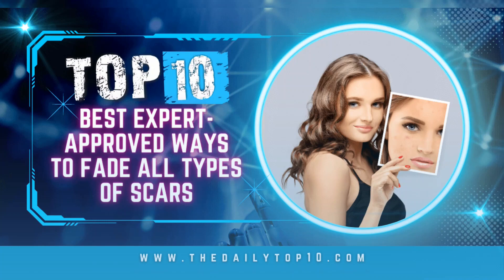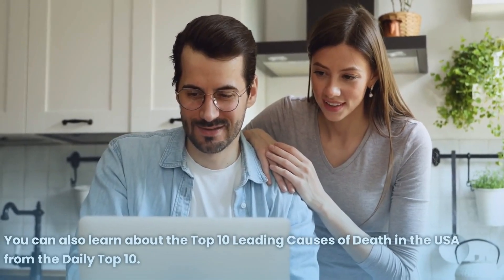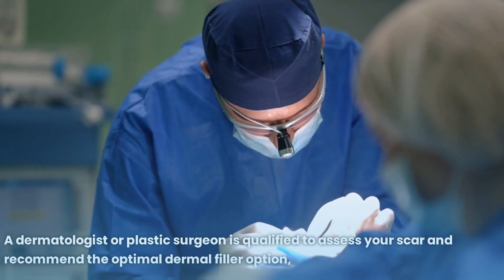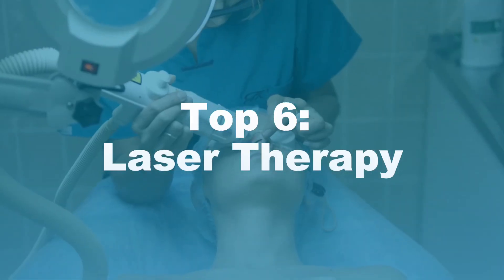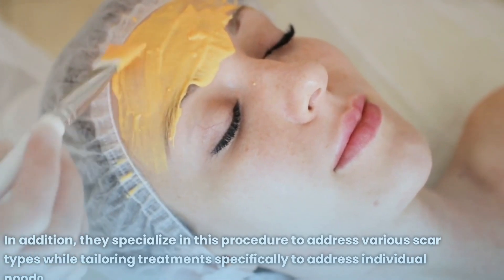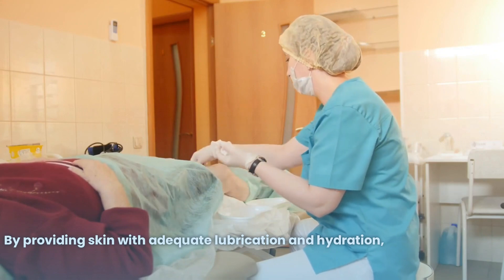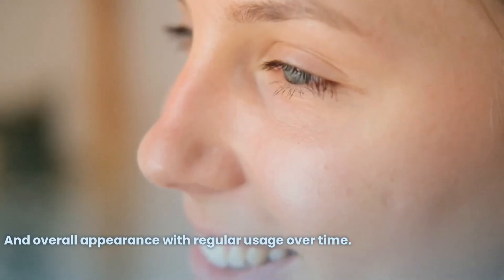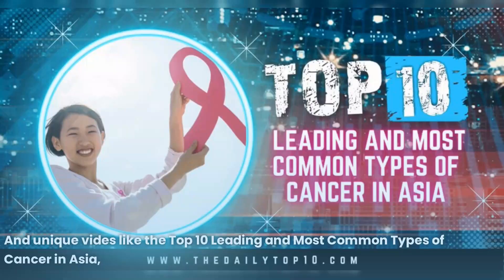Top 10 Best Expert Approved Ways To Fade All Types of Scars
Are you embarrassed by your scars? Find the Top 10 Expert-Approved Ways to Fade All Types of Scars. With these tips, you may regain your trust in your skin.

The Daily Top 10 is responsible for its content under general laws. However, The Daily Top 10 is not obliged to monitor transmitted or stored third-party information or to investigate circumstances that indicate illegal activity. Obligations to remove or block the use of information under general laws remain unaffected. However, liability is only possible from the date of knowledge of a specific infringement. The Daily Top 10 will immediately remove the content upon notification of such violations.

This platform and any product information (hereinafter” Product Information “or” Product Content”)” are provided “as is” and to the extent permitted by law, without any (express or implied) guarantee, commitment, or liability. Except in case of willful misconduct, The Daily Top 10 is not liable for damages caused by or in connection with the use of this information. In any case, The Daily Top 10 is not responsible for and assumes no liability for any indirect, incidental, or consequential damages caused by or in connection with the use of such content.

COPYRIGHT LAW
The contents and works on this platform compiled by The Daily Top 10 are subject to copyright law. Copying, processing, distribution, and any use outside the limits of the copyright law require the written consent of The Daily Top 10. If the content is not created by The Daily Top 10, the copyrights of third parties are being observed. In particular contents of third parties are marked as such. The Daily Top 10 will immediately remove the content upon notification of such violations.